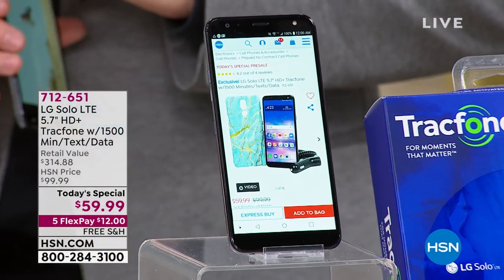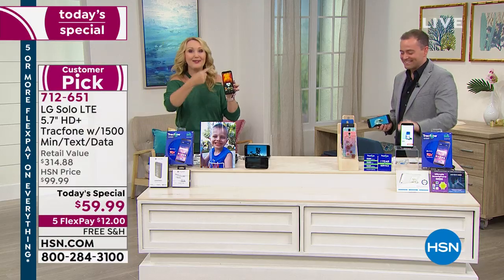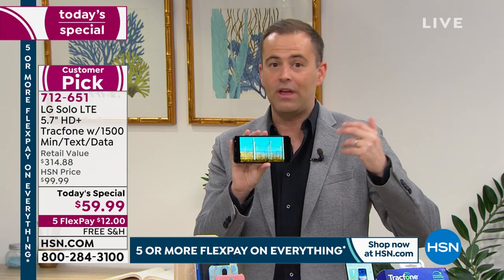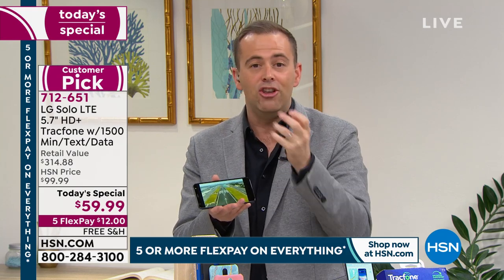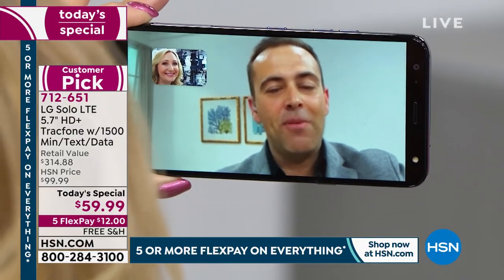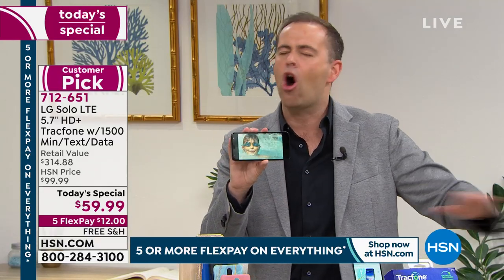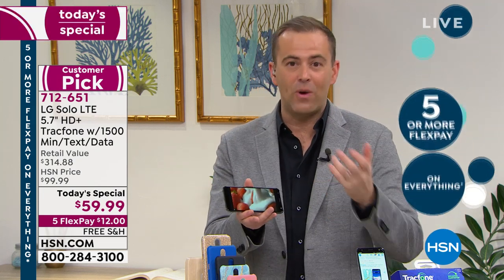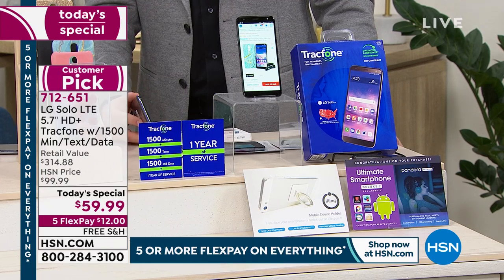LG Solo LTE 5.7" HD+ Tracfone w/1500 Minutes/Texts/Data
Live life to the fullest with a smartphone that's made for your world. Quickly capture life in motion. Share every moment with friends and followers. Outlast an eventful day. The LG Solo LTE packs premium featuresand plenty of powerso you can explore with eyes wide open.

    Tracfone LG Solo smartphone
    Battery
    AC adapter
    USBtomicroUSB cable
    Quickstart guide
    Activation card
    Services guide
    Welcome letter

Bundled Goodies

    Case
    Car charger
    iRing voucher
    Ultimate Smartphone Deluxe 2 for Android software and services voucher
    1500 minutes, 1500 texts and 1500MB of data + 365 days of service